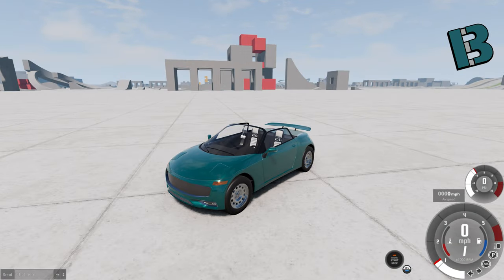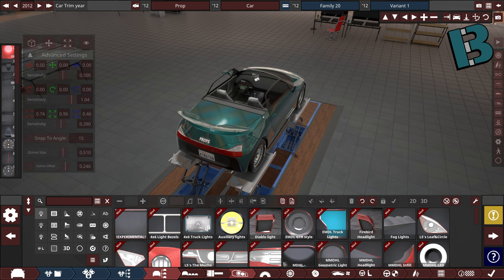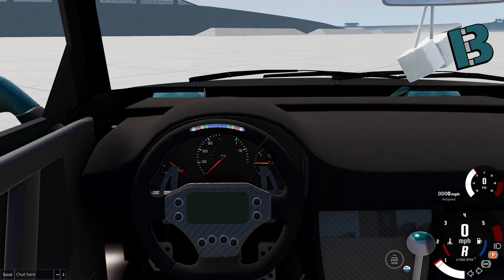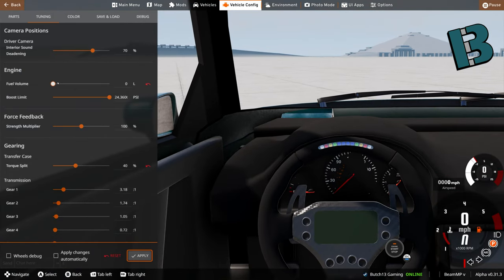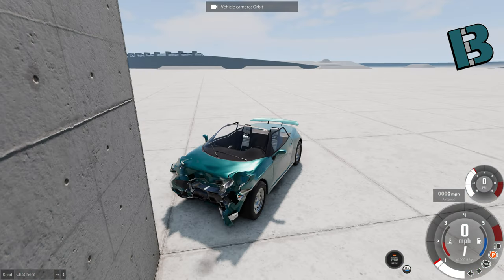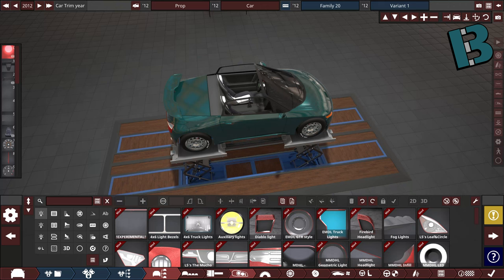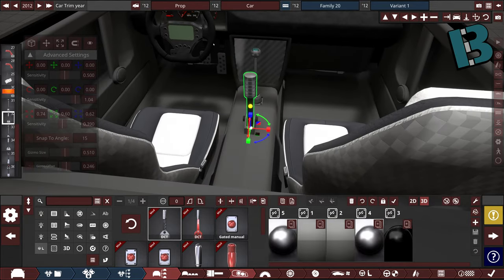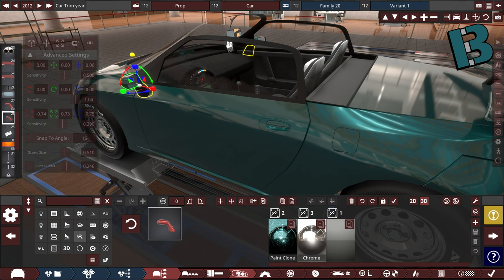More Than Just Steering Wheels - Automation and BeamNG Props!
Let's take a look at how we can use the prop commands from Automation and BeamNG.

Here is what I used in the video:

Steering Wheel:
~prop:13,steering,0,1,0,0,0,0,-900,900,0,1~
Parking Brake:
~prop:32,parkingbrake_input,-1,0,0,0,0,0,0,40,0,10~
Gas Pedal:
~prop:35,throttle_input,-1,0,0,0,0,0,0,40,0,10~
Brake Pedal:
~prop:36,brake_input,-1,0,0,0,0,0,0,40,0,10~
Clutch Pedal:
~prop:37,clutch_input,-1,0,0,0,0,0,0,40,0,10~
Moving Dice:
~prop:29,rpmTacho,-1,0,0,0,0,0,-35,0,0,-.01~
Pop-up Headlights:
~prop:20,lowhighbeam,1,0,0,0,0,0,0,50,0,360~
Active Aero:
~prop:25,airflowspeed,-1,0,0,0,0,0,0,10,0,1~
Speedometer:
~prop:8,wheelspeed,0,-1,0,0,0,0,0,270,0,2.52~
Tachometer:
~prop:10,rpmTacho,0,-1,0,0,0,0,0,270,0,.045~
Fuel Gage:
~prop:12,fuel,0,-1,0,0,0,0,0,90,0,90~
Windshield Wipers on Hazards:
~prop:16,hazard,0,-1,0,0,0,0,0,90,0,100~
~prop:15,hazard,0,-1,0,0,0,0,0,90,0,100~
Folding Mirrors when Car is Off:
~prop:28,engineRunning,0,0,-1,0,0,0,0,75,-75,360~
~prop:38,engineRunning,0,0,-1,0,0,0,-75,0,75,-360~

All together for easier copying if using multiple:
~prop:13,steering,0,1,0,0,0,0,-900,900,0,1~
~prop:32,parkingbrake_input,-1,0,0,0,0,0,0,40,0,10~
~prop:35,throttle_input,-1,0,0,0,0,0,0,40,0,10~
~prop:36,brake_input,-1,0,0,0,0,0,0,40,0,10~
~prop:37,clutch_input,-1,0,0,0,0,0,0,40,0,10~
~prop:29,rpmTacho,-1,0,0,0,0,0,-35,0,0,-.01~
~prop:20,lowhighbeam,1,0,0,0,0,0,0,50,0,360~
~prop:25,airflowspeed,-1,0,0,0,0,0,0,10,0,1~
~prop:8,wheelspeed,0,-1,0,0,0,0,0,270,0,2.52~
~prop:10,rpmTacho,0,-1,0,0,0,0,0,270,0,.045~
~prop:12,fuel,0,-1,0,0,0,0,0,90,0,90~
~prop:16,hazard,0,-1,0,0,0,0,0,90,0,100~
~prop:15,hazard,0,-1,0,0,0,0,0,90,0,100~
~prop:28,engineRunning,0,0,-1,0,0,0,0,75,-75,360~
~prop:38,engineRunning,0,0,-1,0,0,0,-75,0,75,-360~